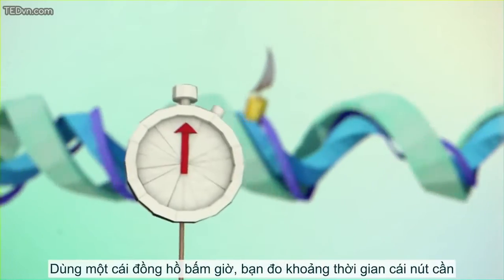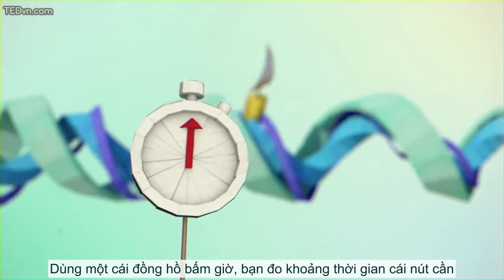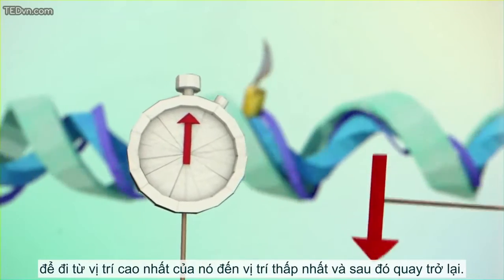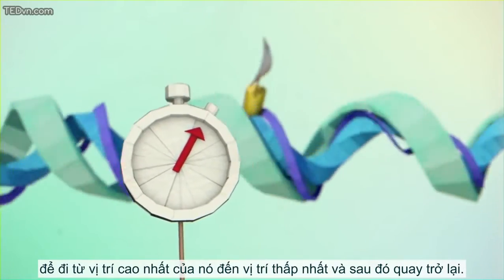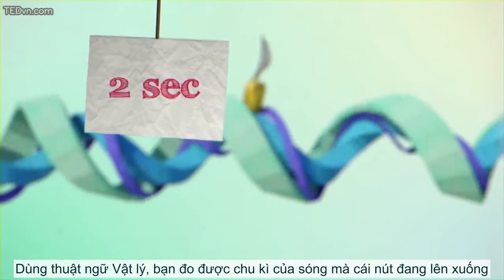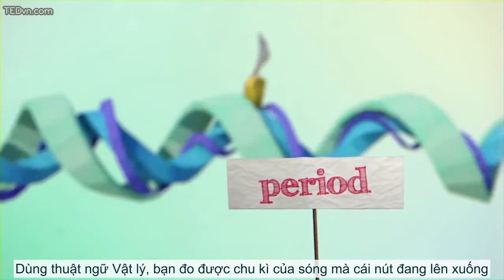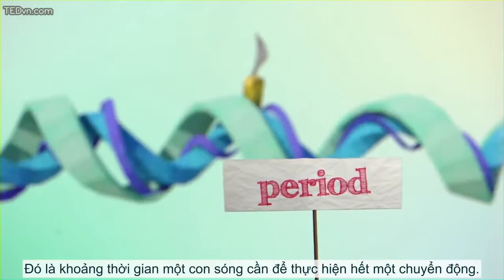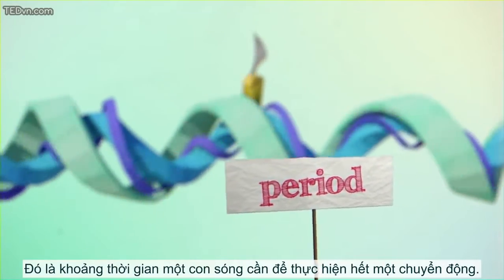Màu sắc là gì